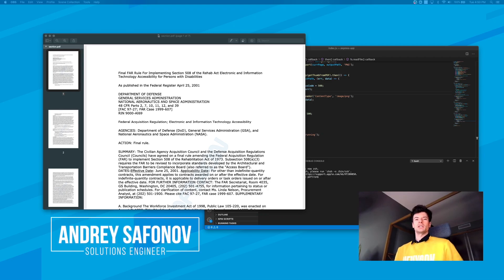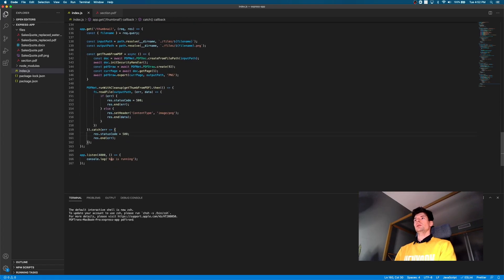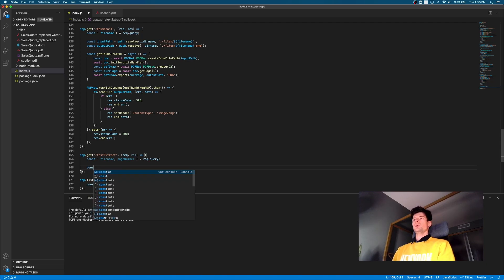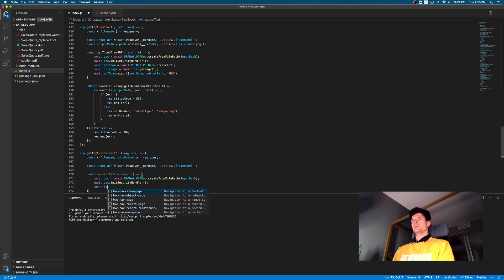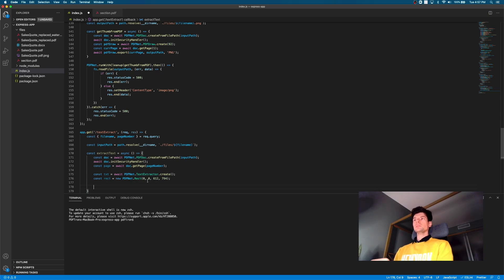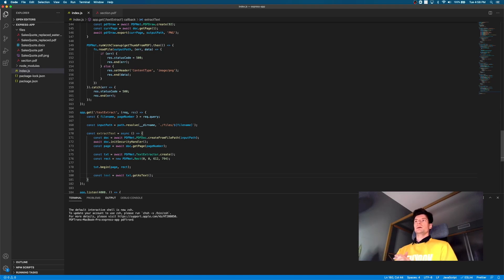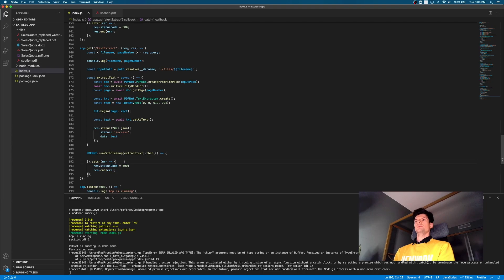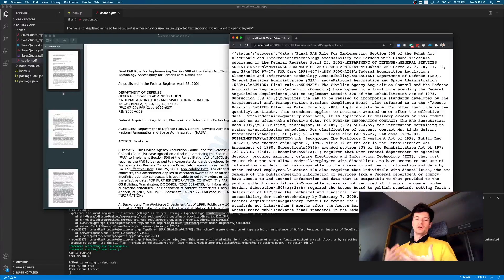How to Extract Text from a PDF | Part 6 - Build a PDF App with Express & Node.js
This is a tutorial for building a PDF app with Express & Node.js. In this playlist, we will build an app that will be able to convert Office to a PDF, generate invoices from a template and create thumbnails.

Part 1 - Initial Setup: Part 1 - Initial Setup - Build PDF App wit...
Part 2 - Convert Office to PDF: Part 2 - Convert Office to PDF - Build PDF...
Part 3 - Replace Text in a PDF: Part 3 - Replace Text in a PDF & Generate ...
Part 4 - Watermark PDF: Part 4 - Watermark PDF - Build PDF App wit...
Part 5 - Get PDF thumbnail: Part-5 Converting PDFs to Images for Thumb...

In this video we'll cover: How to extract text from a PDF

0:00 Introduction
0:22 Sample PDF
0:46 How text stored in PDF
1:33 Implement the endpoint
9:28 Test the endpoint
10:01 Error!
11:15 It works